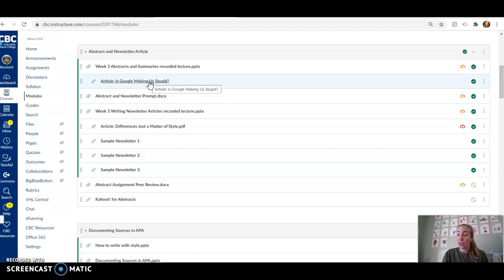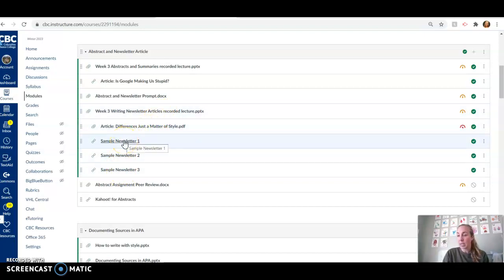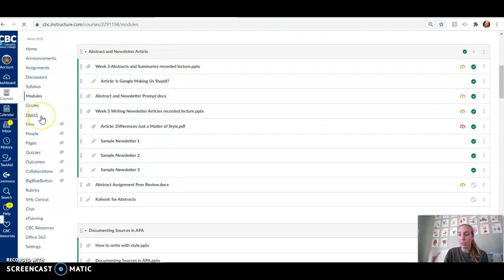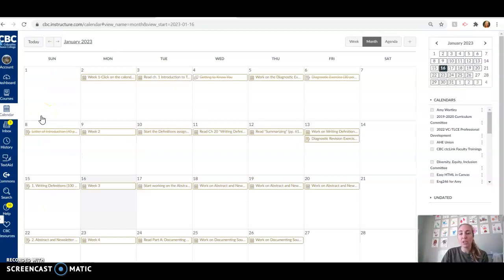ENG 235 W3 W23